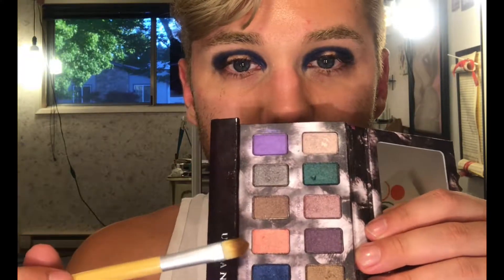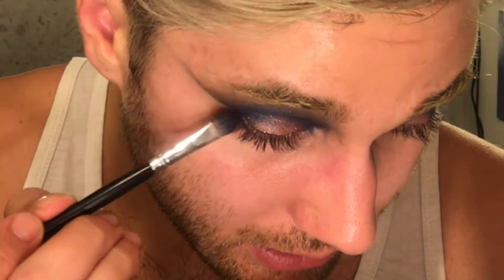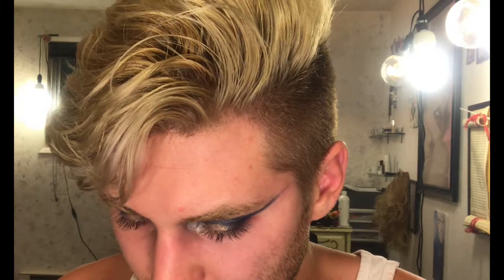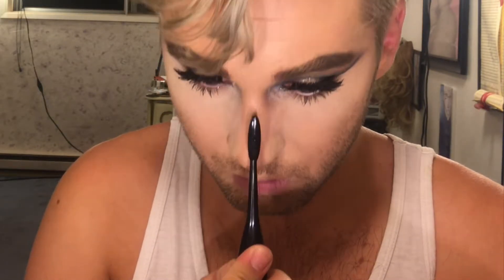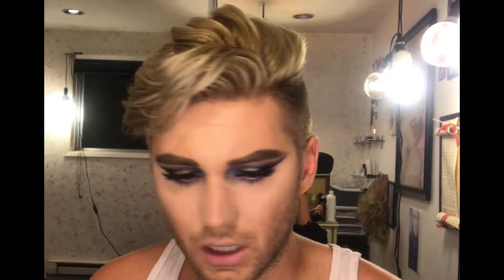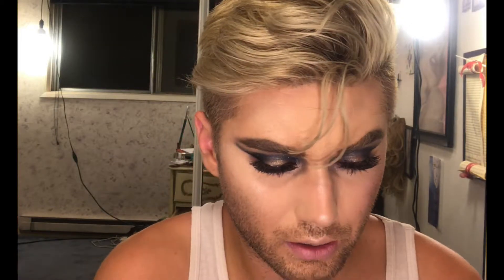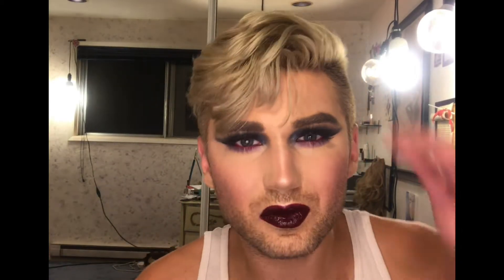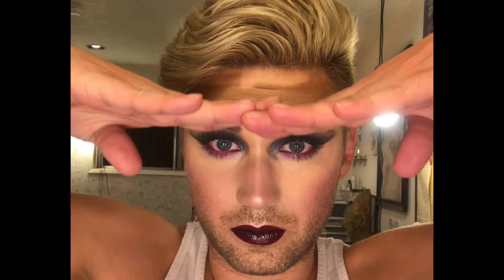Summer Vamp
Hey Everyone!

Welcome back!
I was inspired by: Lucy Garland, Pat McGrath, Jeffree Star and wine 🍷.

Hope you enjoy! New content is on its way!

Luvs and Squishes!